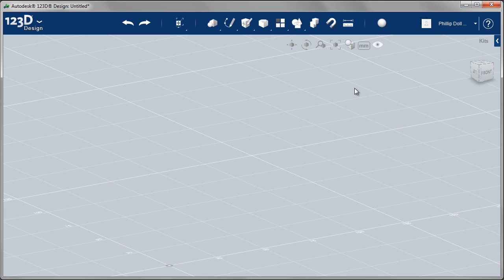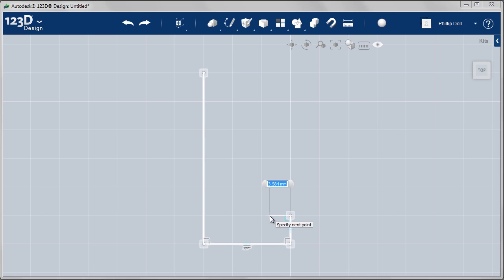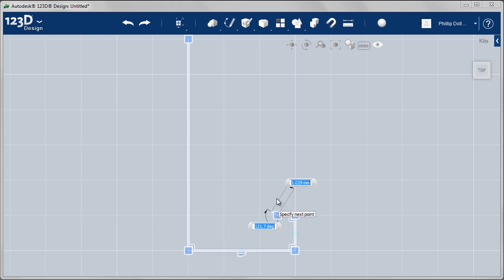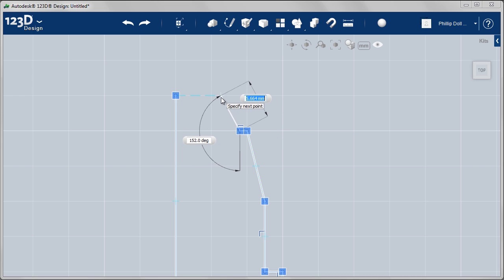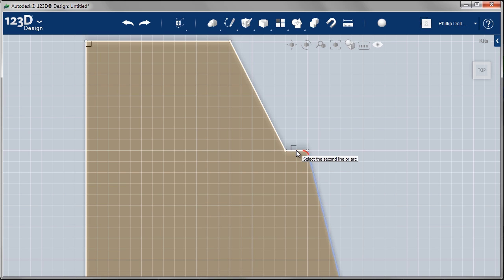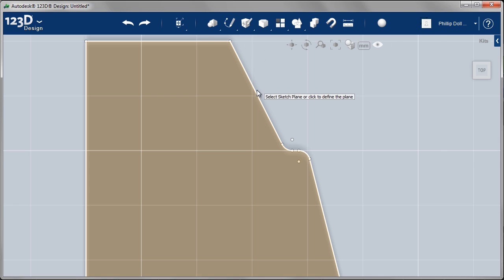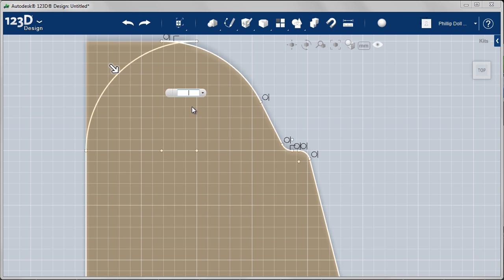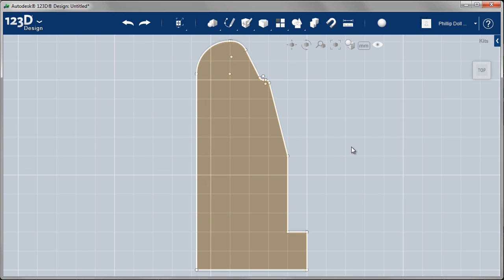Kinetic Energy: Yo-Yo Design Technical Learning Video 1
Learn about potential and kinetic energy by designing a toy yo-yo. Video 1 or 3